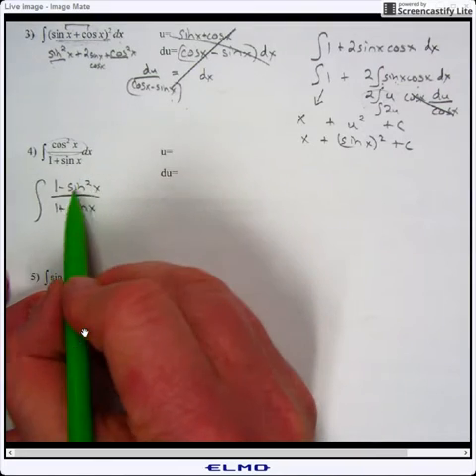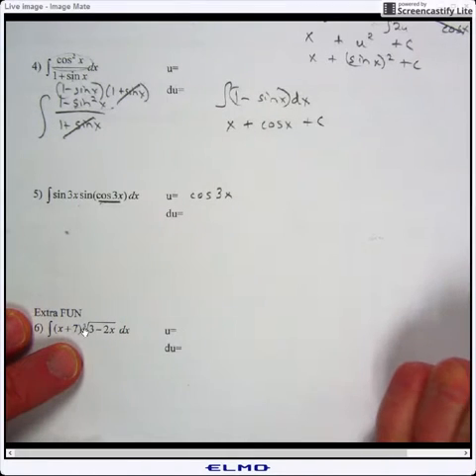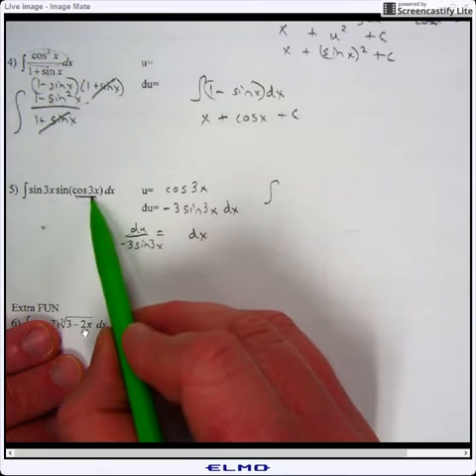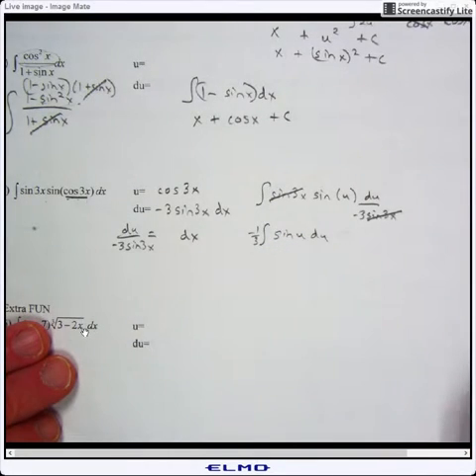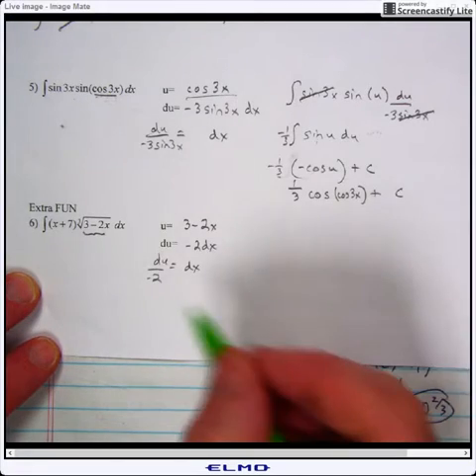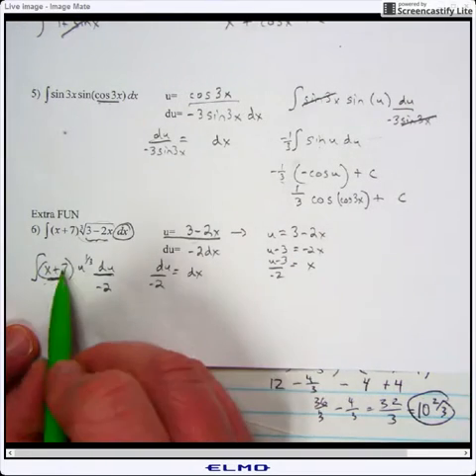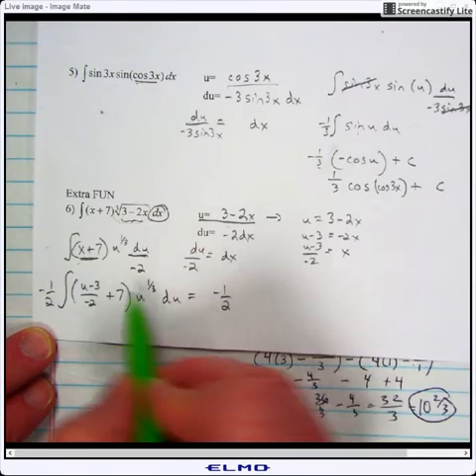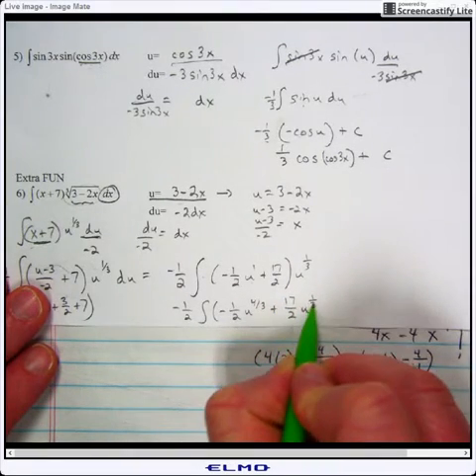integrate by u-substitution examples part 2